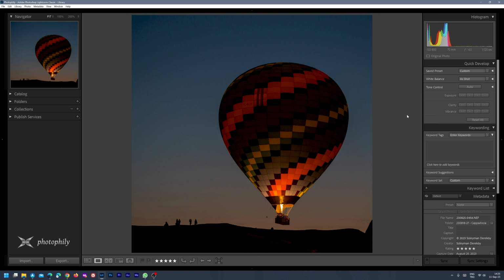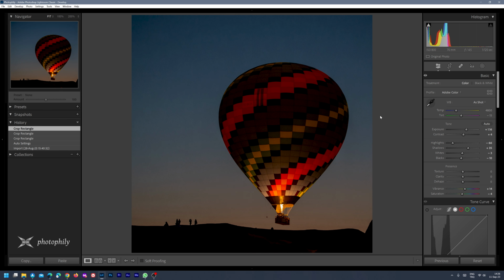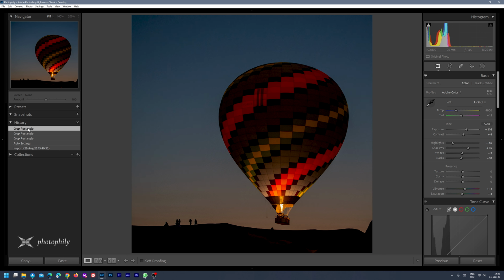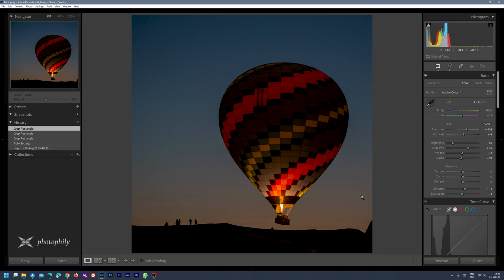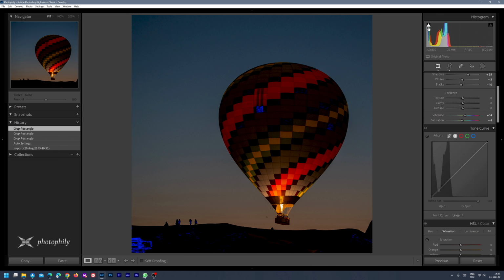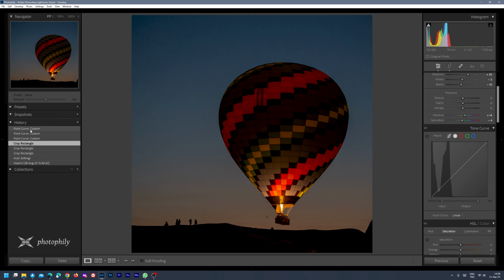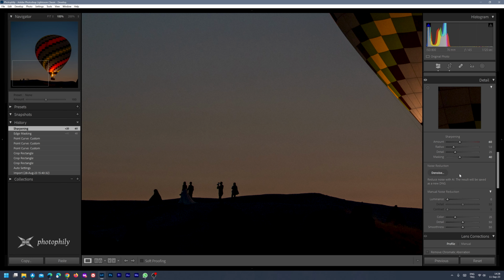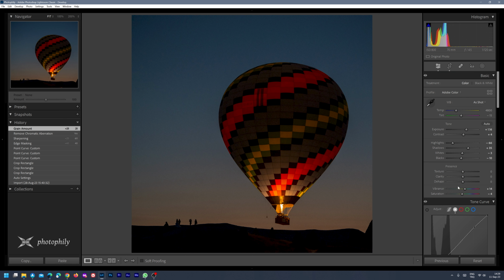PROCESS - Simple Photo Editing in Lightroom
Sometimes photo editing in Lightroom is fairly simple. Because the lighting conditions do the job already and you almost don't need to tweak anything in the post-processing stage.

This was one such photograph from my latest Cappadocia tour.

More photography tutorials are on the way.